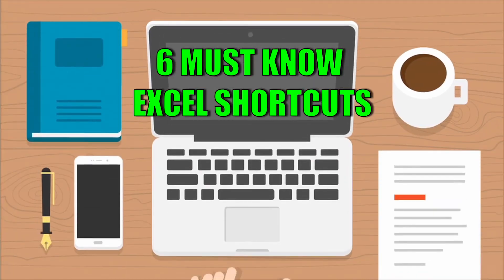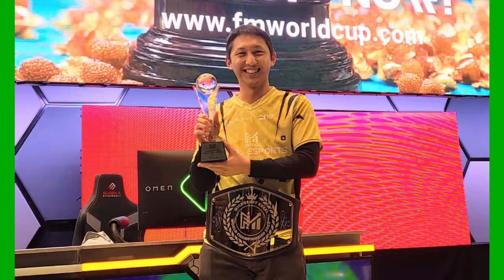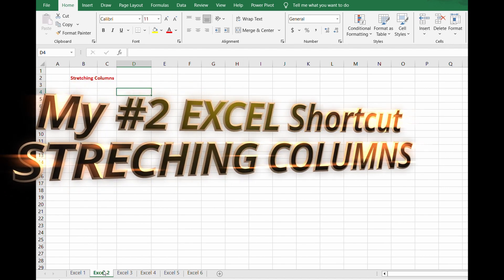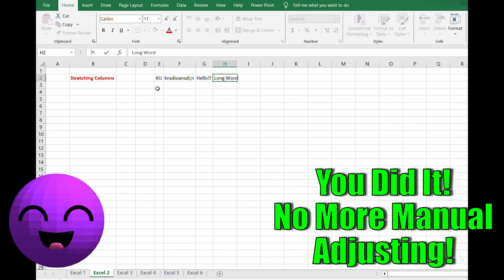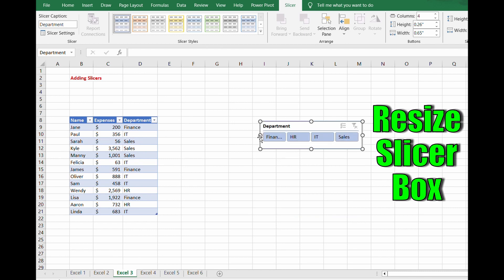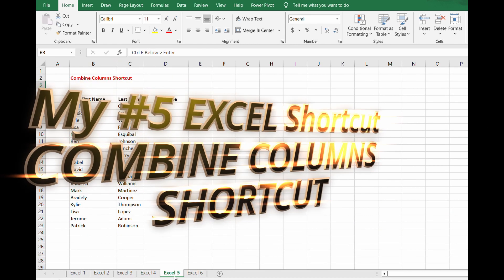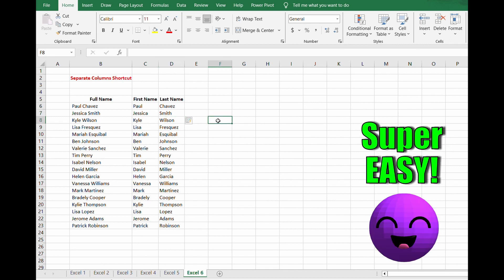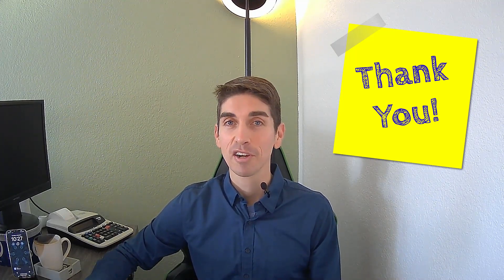Enhance Your Spreadsheet Skills | My 6 Favorite Excel Shortcuts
These 6 Excel Shortcuts will enhance your spreadsheet skills and advance your abilities!

As an Accountant I love Excel and it is vital to my job, so I thought I would share with you my 6 Favorite and must know shortcuts that will save you time and impress others.

I also talk about the Annual Microsoft Excel World Championship. Where have I been and how cool is this. The Annual Microsoft Excel World Championship Took place in Las Vegas Nevada. Now I own shares of the REIT VICI and this makes me more bullish to continuously see the diversification in offerings that Vegas has. So a guy by the name of Andrew The Annihilator won. He beat out 127 other competitors at using excel spreadsheets. Microsoft Excel is Officially an Esport. The Annual Microsoft Excel World Championship Involves participants using spreadsheets to solve complicated math problems & Financial Modeling Situations Quicker than others. One by one the slowest people are eliminated. Andrew won for the 3rd year in a row. Andrew just didn't Succeed he Excelled! Congratulations Andrew, maybe I will be competing with you someday! You never know.

Now regarding my 6 Excel Shortcuts, we begin with one that I see many users exhaustingly waste time on. Have you ever had to remove many blanks from a spreadsheet? Well I show you an easy way to remove blanks that will save you massive amounts of time! The next Excel shortcut I show is in regards to stretching columns in order to fit the text and data just perfectly. How many are guilty of adjusting each column one by one? Well, no more! I show you how to set up your worksheet so that it automatically adjusts the column widths as you type! The next one I share is regarding using a Slicer, and believe me this one will impress other! Using a slicer allows for a fun and efficient way to filter through data, you won't want to miss this one! Then, sometimes I see many worksheets where blanks have to be filled in, well I show an easy way to do that and save precious time! The next 2 Excel shortcuts are my absolute favorite because they are simple and very effective. We are talking about seconds to perform this function.

So regarding formulas and shortcuts, as users of excel it is vital to continuously learn and improve our skills, not only to be more efficient but to also show we have what it takes in our job to perform at our best. Integrate these into your job and your boss will be asking you to show them as well as your coworkers.

Lastly, I share my portfolio performance. This finance channel covers a lot of investing topics, so it is my promise to you to share my portfolio performance with every single video. We invest to make money so the best way to learn is to see someone honestly show you their strategy by sharing their growth, mistakes, and successes. That is what I do on this channel. So as investors, feel free to let me know if you have any investing questions.

Take all of my videos as my own opinion, and at your own risk. This Video is accurate as of the posting date but may not be accurate in the future.